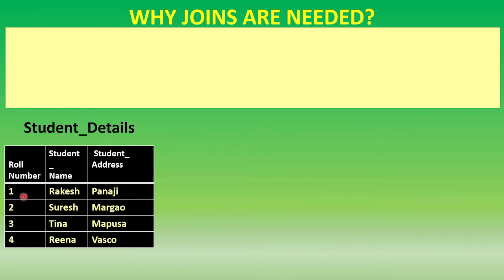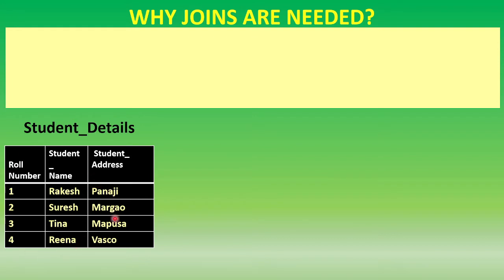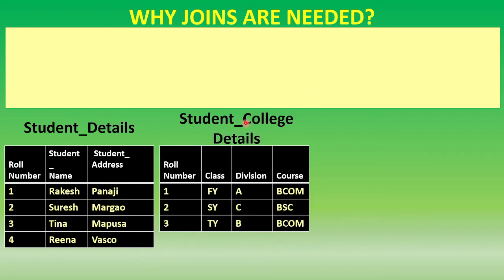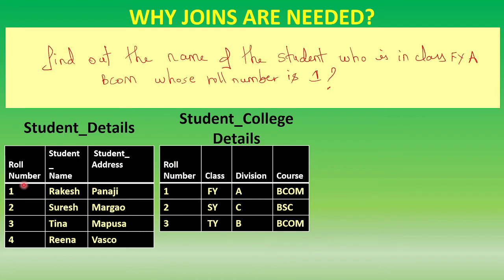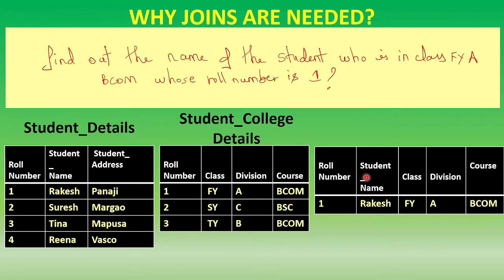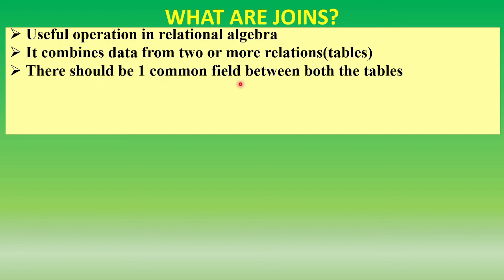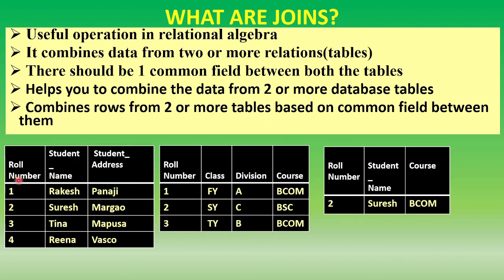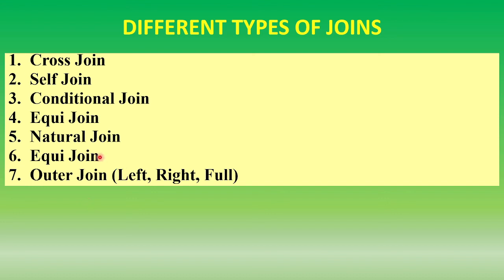Why Join is needed? | Introduction to Joins with Example | DBMS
In this video you will learn:

1. Why Joins are Needed ?
2.  What are Joins?
3.  Different types of Joins in DBMS ?